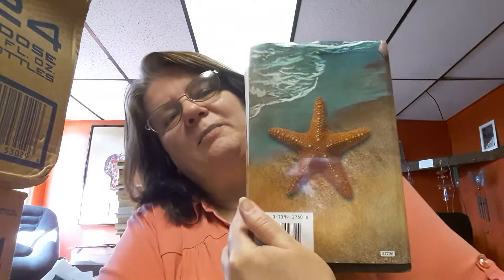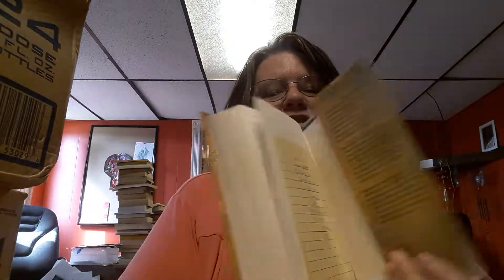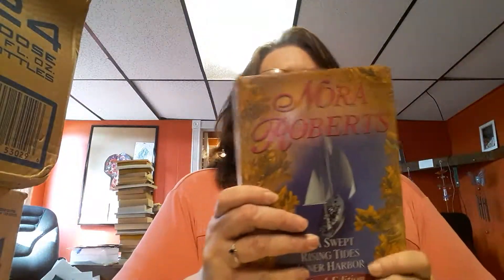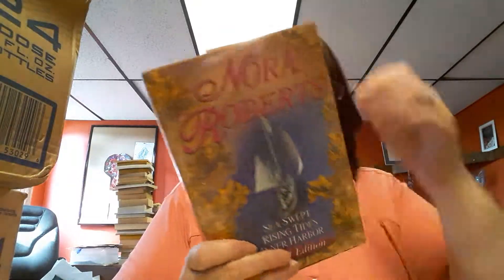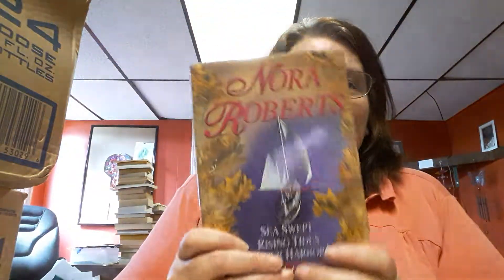3 stories in 1 book...book 2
Sea Swept
Rising Tides
Inner Harbor by Nora Roberts Hardback
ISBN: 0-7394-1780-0